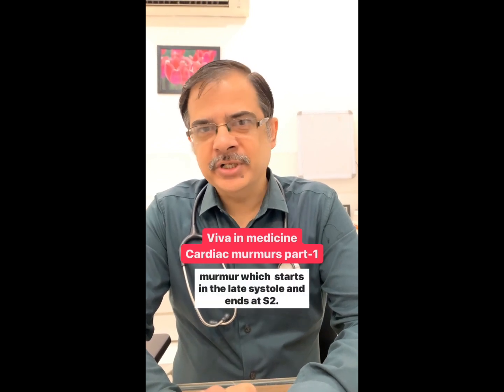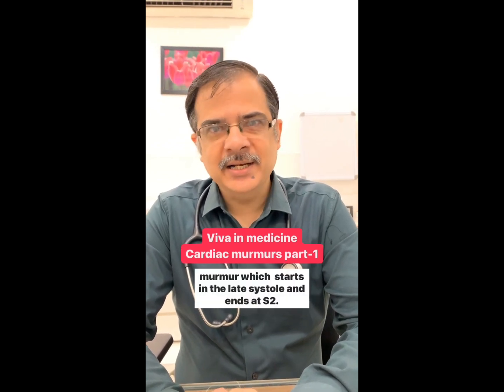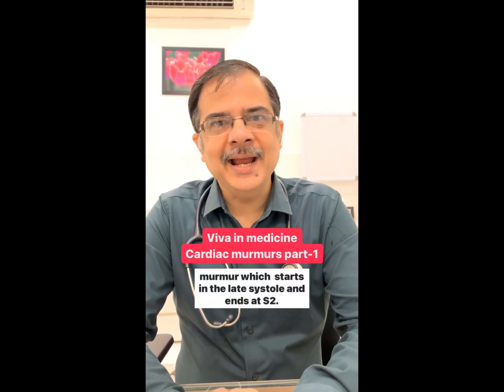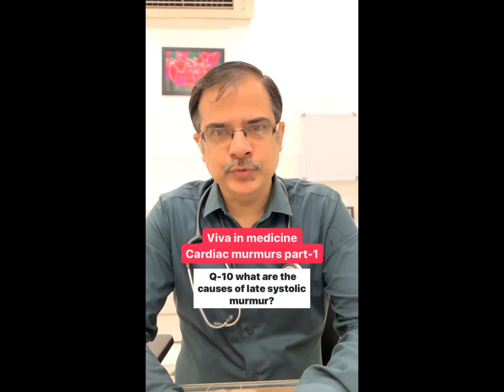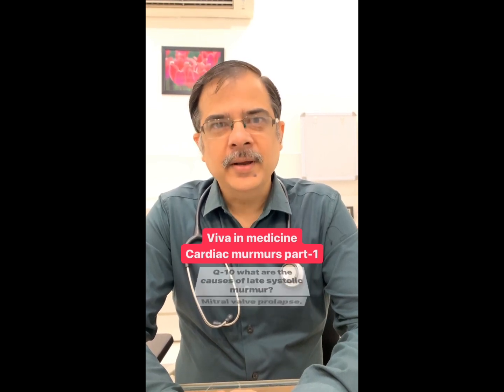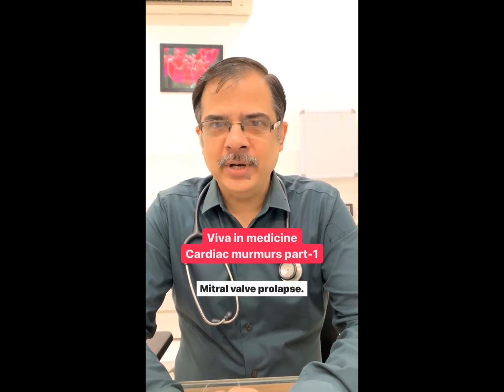viva in medicine - cardiac murmurs